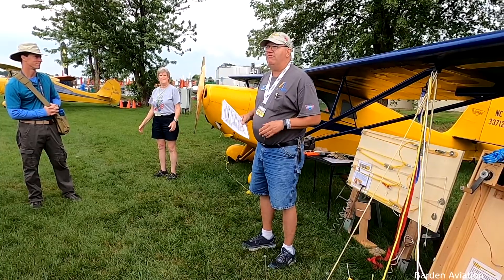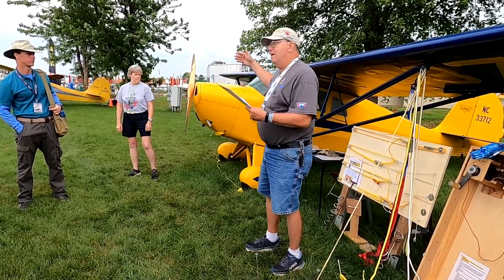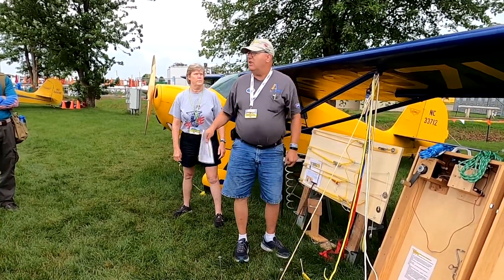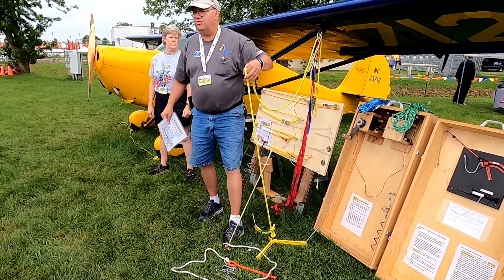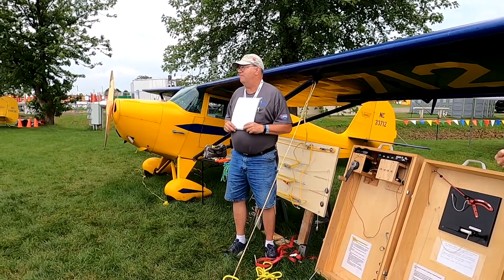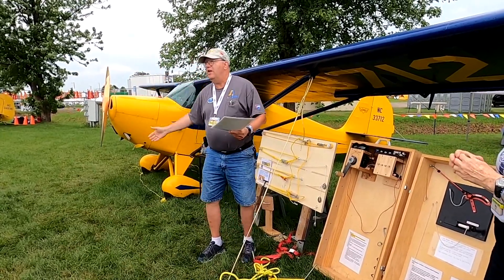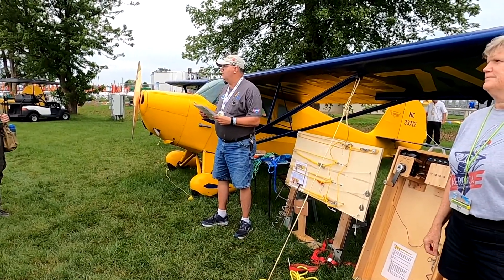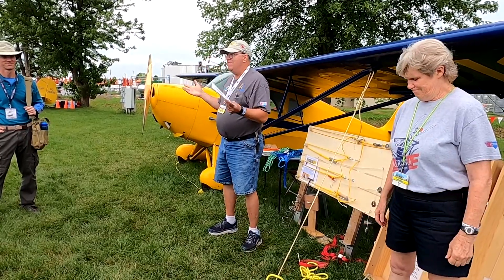How to Properly Prop your Plane - Oshkosh AirVenture 2021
Dion and Mary Carr demonstration at Oshkosh AirVenture 2021 on how to be safe while hand proping your aircraft